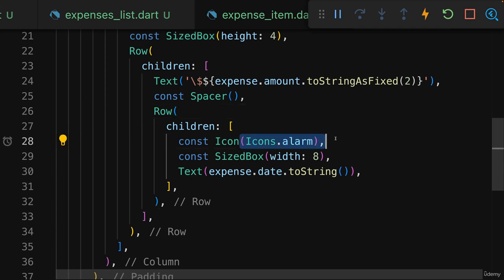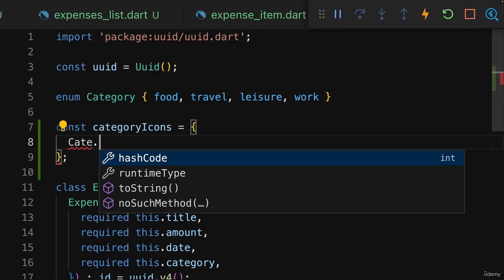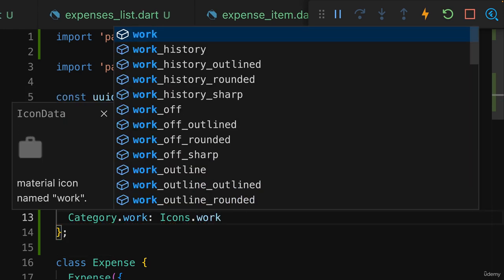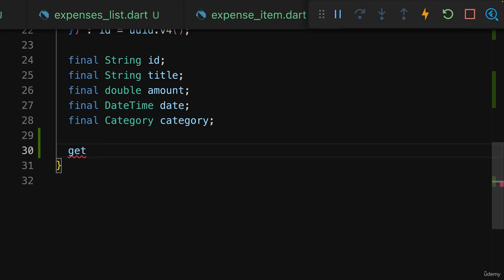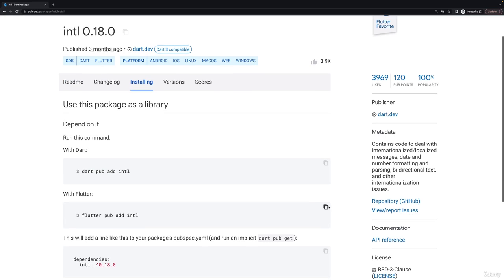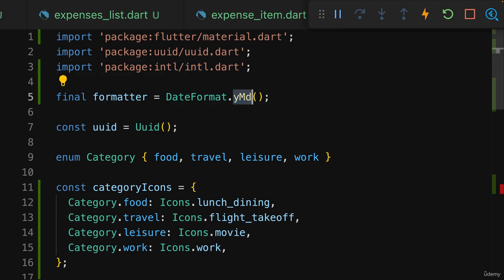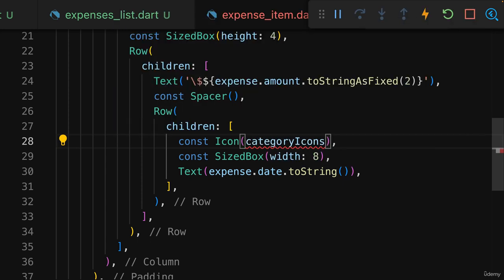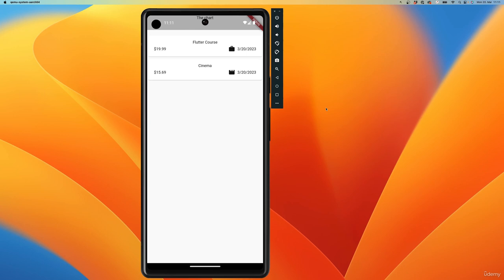5 9 Using Icons & Formatting Dates